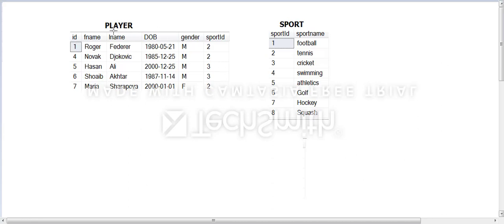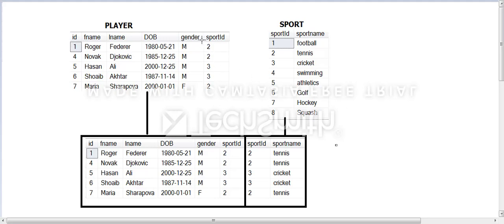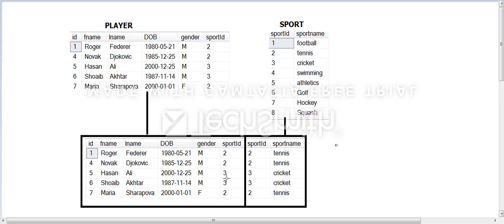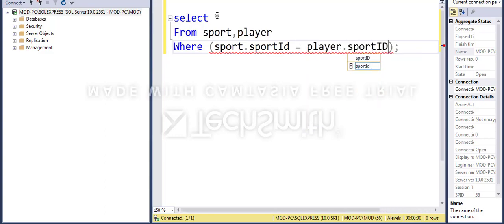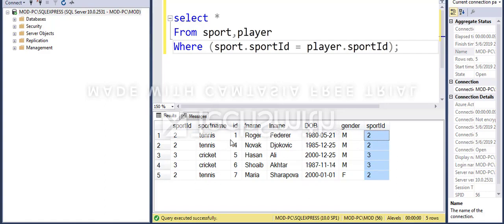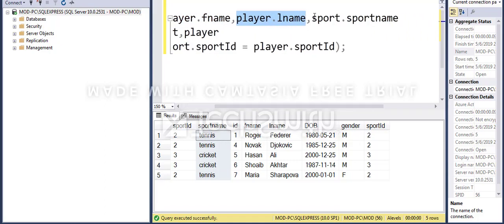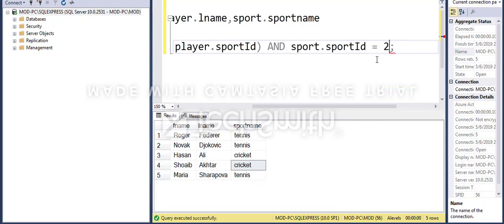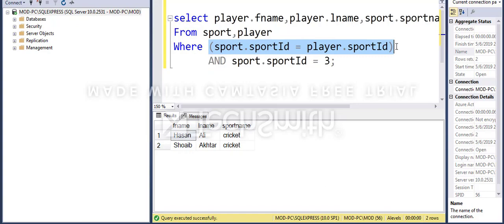4 SQL SCRIPT Querying Multiple Tables By Joining Them